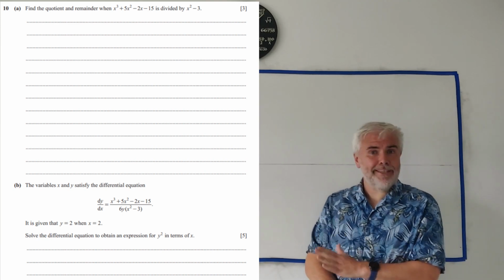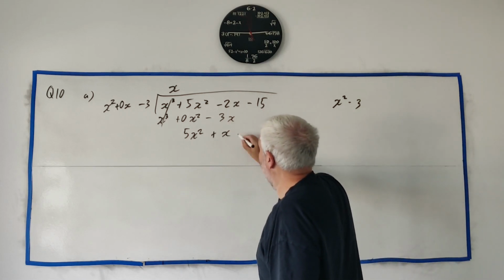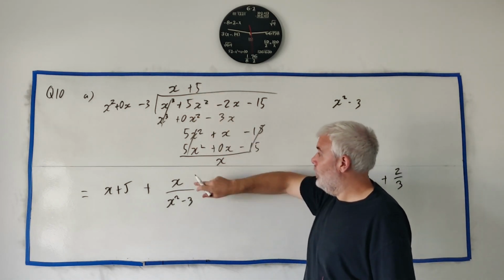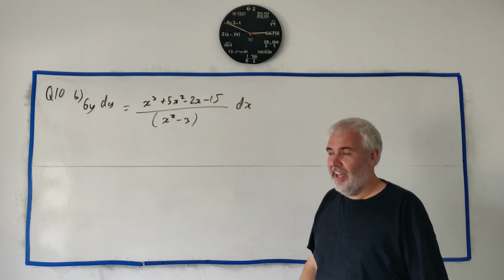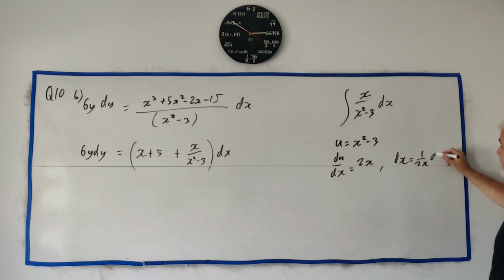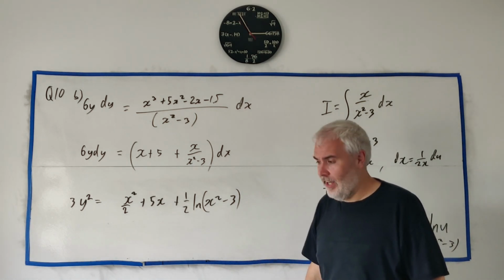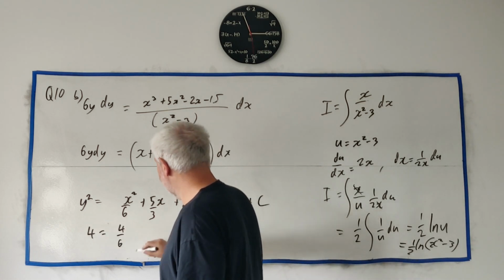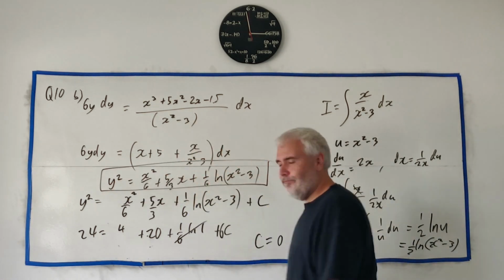Q10 solutions for CIE A level Maths paper 31 Summer 2025 9709/31/m/j/25